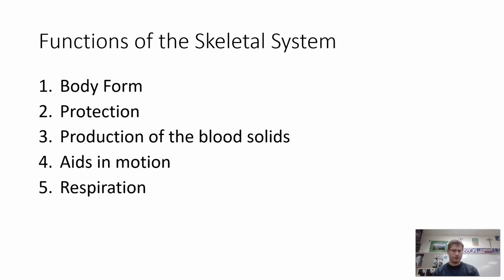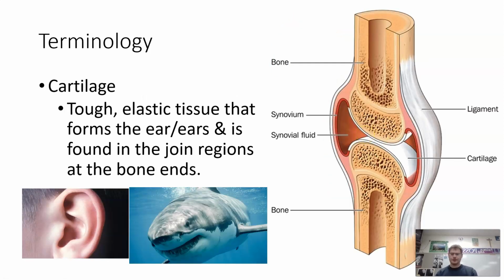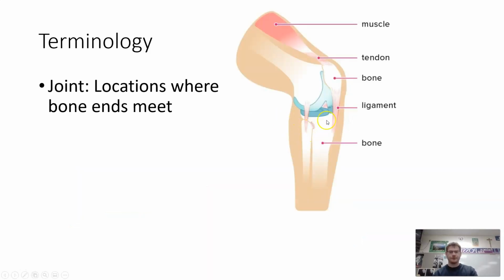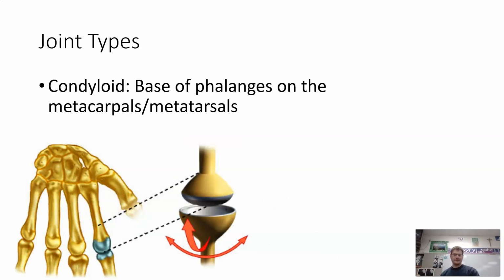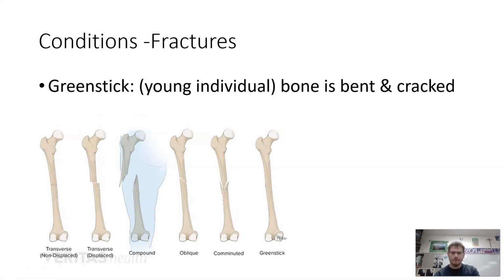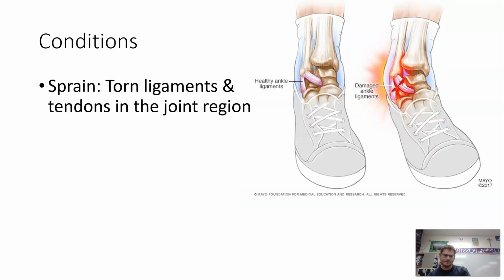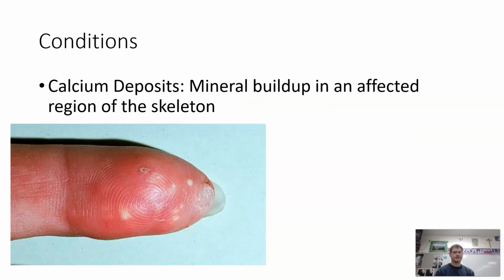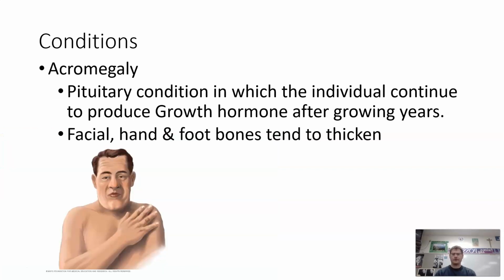Skeleton System on PowerPoint - Mr. Springer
Mr. Springer goes over the PowerPoint for the skeleton system.